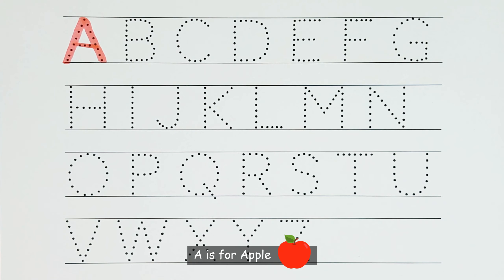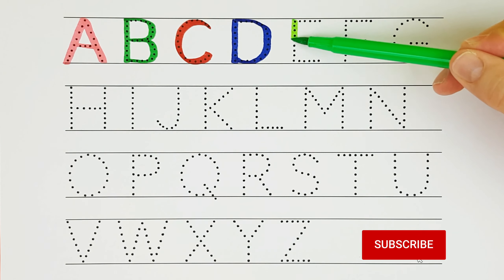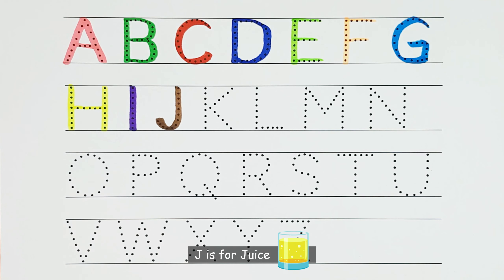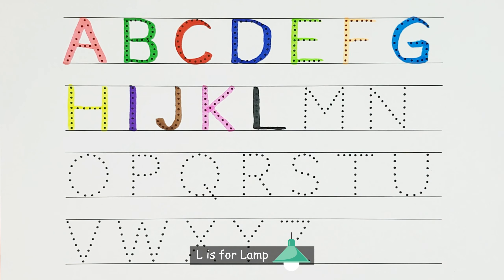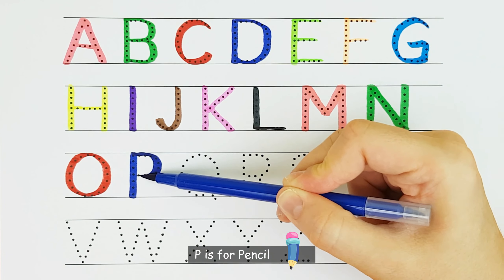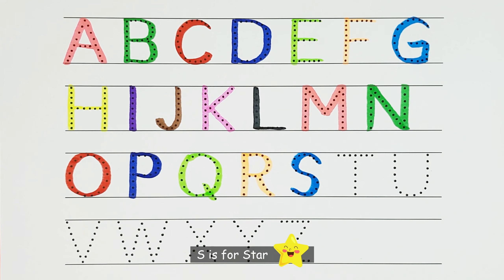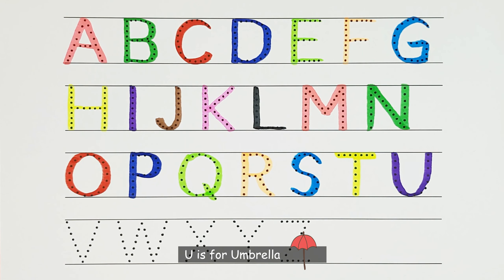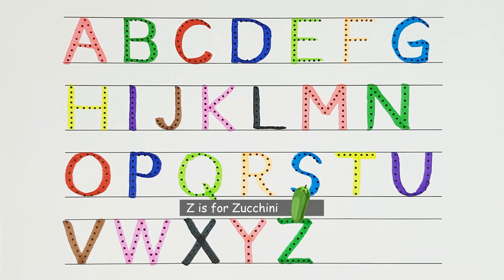Learn the English Alphabet Quickly and Easily